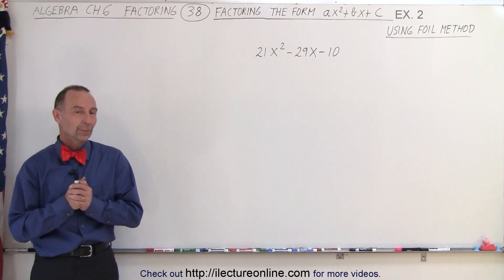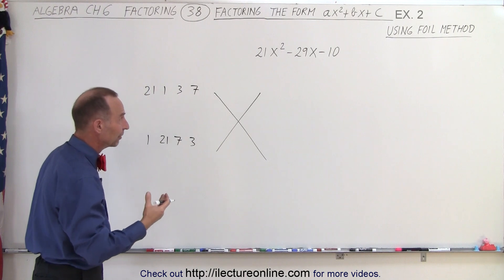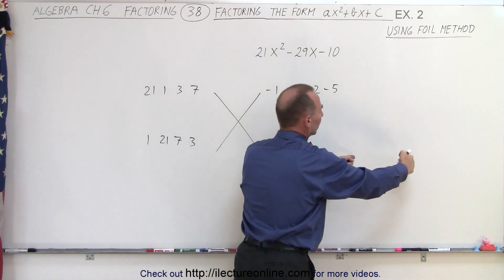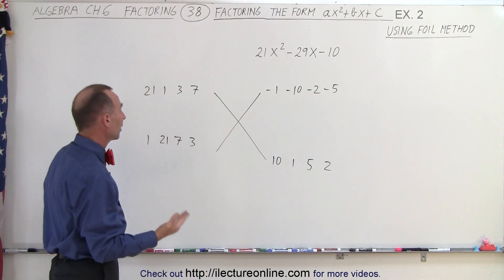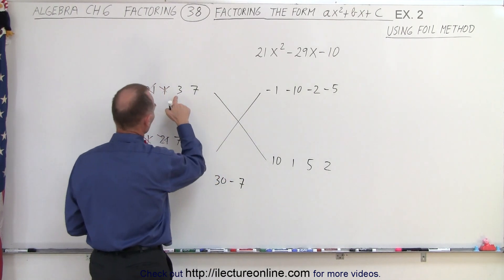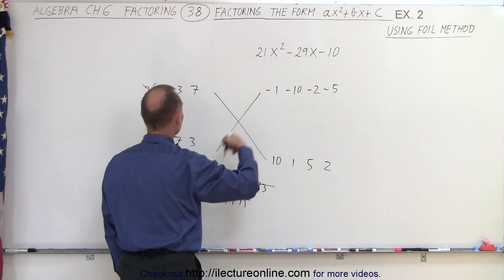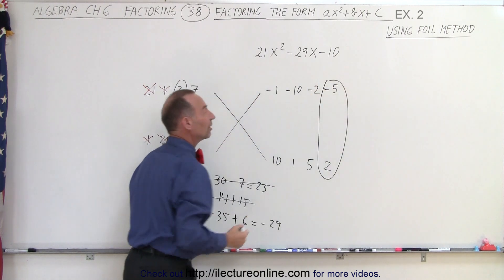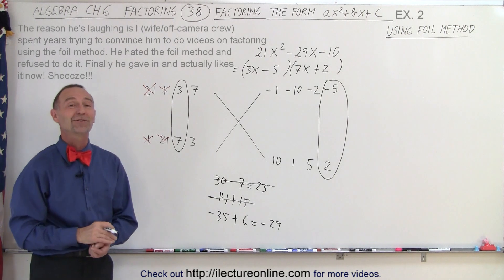Algebra - Ch. 6: Factoring (38 of 55) Factoring the Form ax^2+bx+c: Ex. 2: Foil Method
In this video I will show factoring in the form of ax^2+bx+c: 21x^2-29x-10 using the Foil Method. Ex. 2

The reason he's laughing is (I/off-camera crew) spent years trying to convince him to do videos on factoring using the foil method. He hated the foil method and refused to do it. Finally he gave in and actually like it now! Sheeeeze!!!